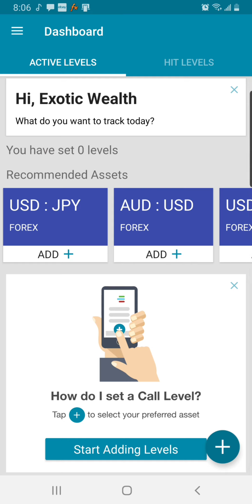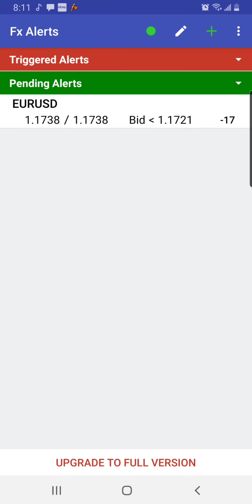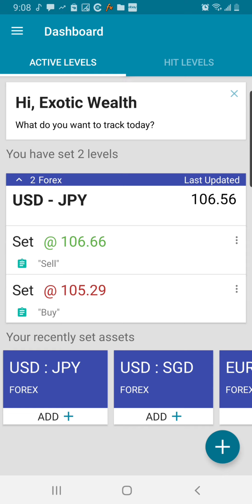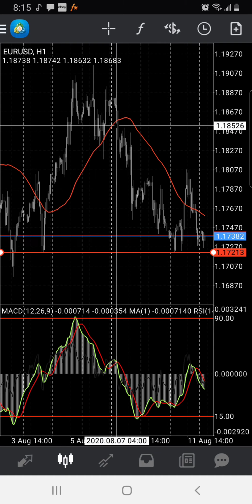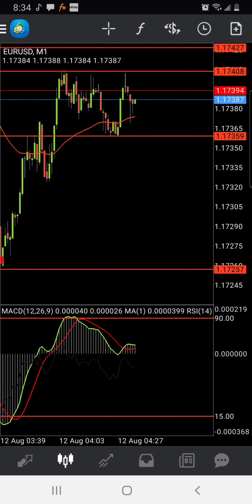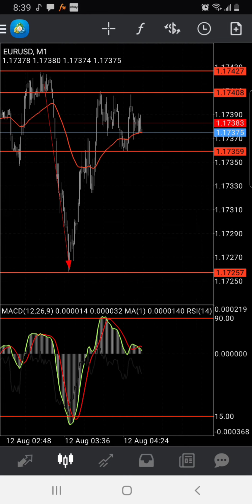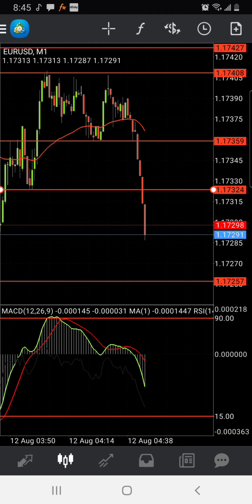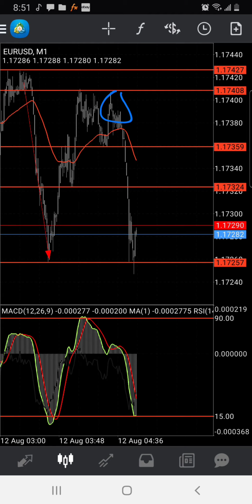Forex Trading : Perfect Entry Strategy 98% ACCURACY Tutorial 1k PER DAY 😱🤑🤑🤑 2020 l tradersway